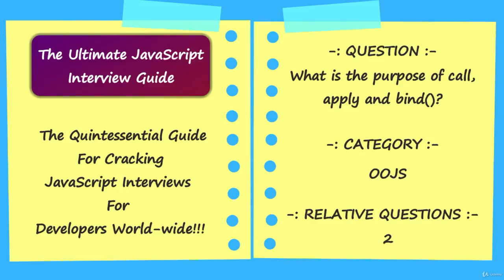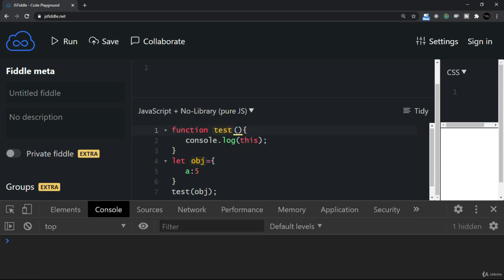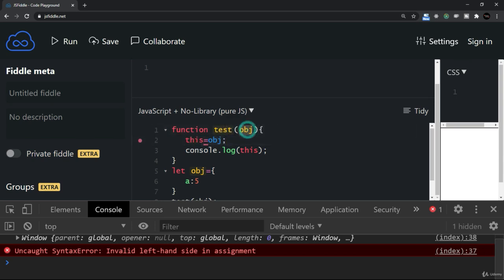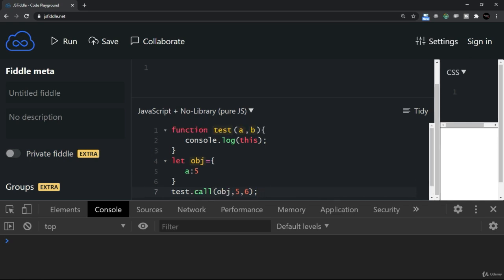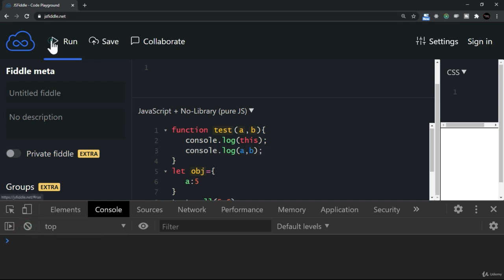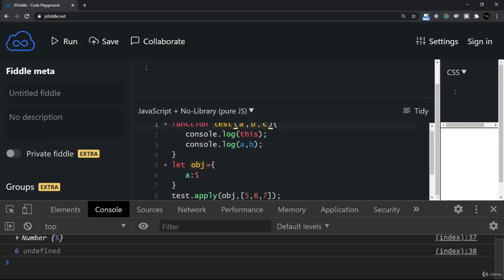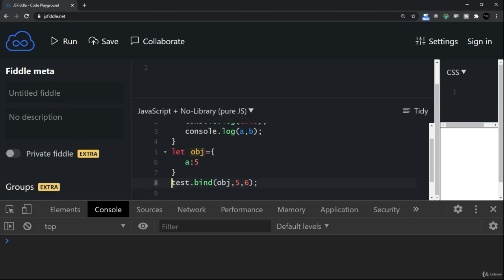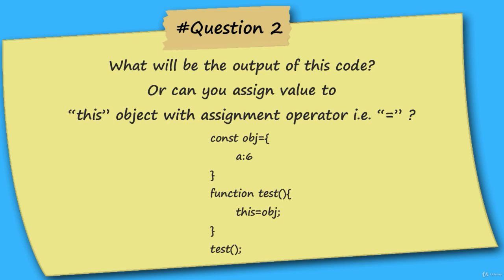Master JavaScript: Understanding `call()`, `apply()`, and `bind()` Methods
### Description:
In this video, we’ll break down the purpose of the `call()`, `apply()`, and `bind()` methods in JavaScript and how they help you control the `this` keyword. Learn how to invoke functions with specific contexts and arguments, making your code more flexible and powerful. Perfect for developers aiming to level up their JavaScript skills!

These keywords and hashtags are tailored to help users discover your video when searching for content about `call()`, `apply()`, and `bind()` in JavaScript.